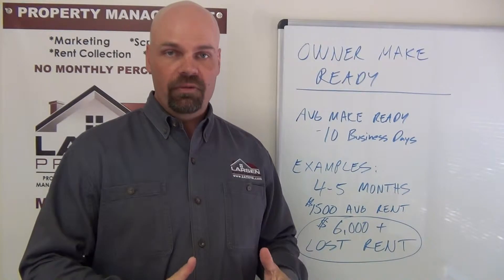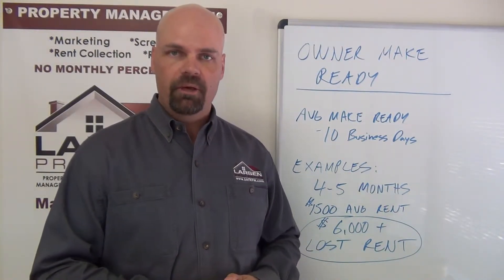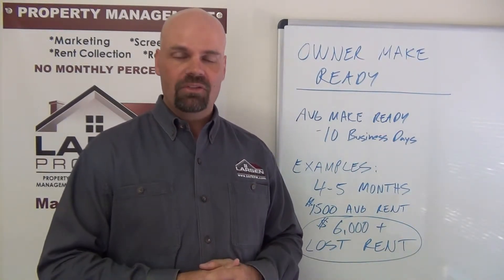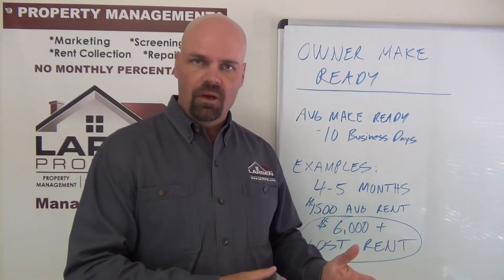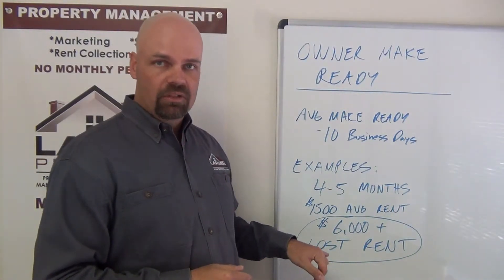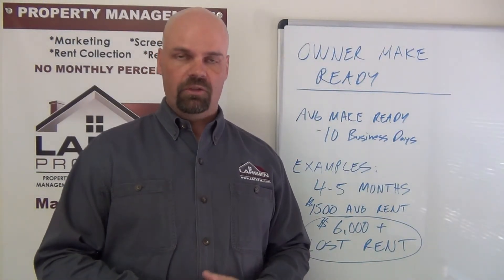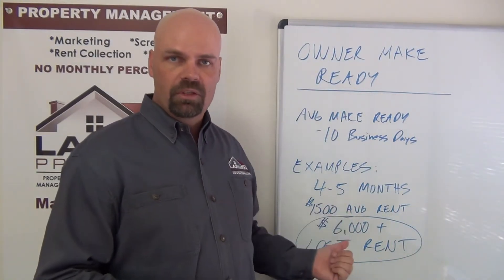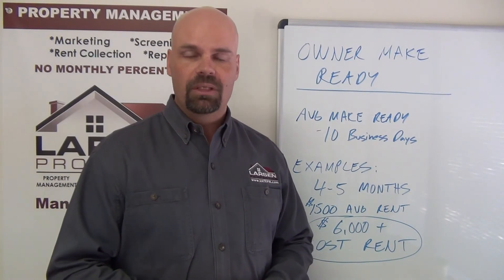RentWerx San Antonio Addresses Owner Make-Ready Concerns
today if you need RentWerx San Antonio -- the best in property management in San Antonio. today! You can also call us or visit our office at

Hi, my name is Brad Larsen, real estate broker and owner of RentWerx San Antonio and today I am going to talk to you about owner make-ready concerns based on some that we have received over the last few years that need to be addressed.

What we do first is we provide the owner an estimate of the costs to do a make-ready, using our own maintenance company and crews to help us do this. On average, we complete our make-ready in 10 business days but sometimes, we get owners that feel that it costs too much to have it done by us so they try to do the make-ready themselves.

The thing is, when you try to do it yourself, it takes a lot of time and for every day, month or week that the home isn't on the market, it means less income for you. Instead of watching your property investment earn money, you are sitting there waiting for it to be rent-ready or move-in ready. That's a lot of lost income. This is why we highly encourage our owners to let us do the work for them, get everything done in a short period of time, get a tenant in so that your home starts earning income. It doesn't save you money when you do it yourself because you only drag the process.